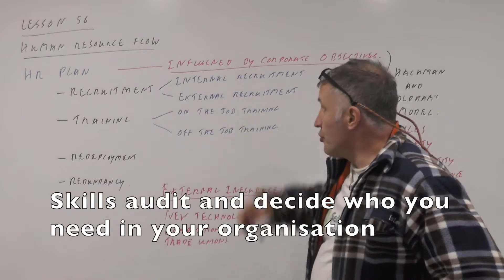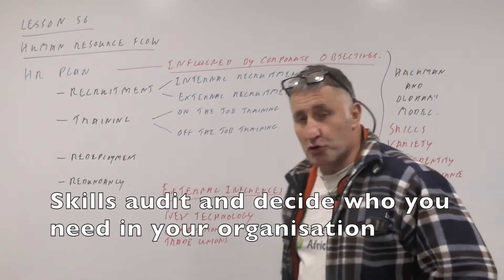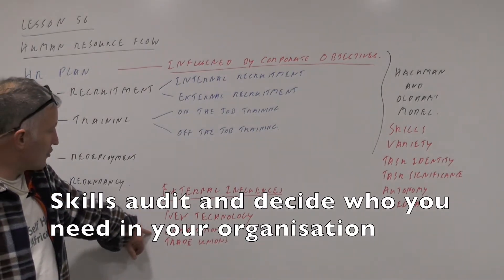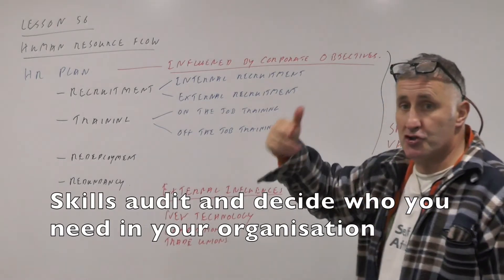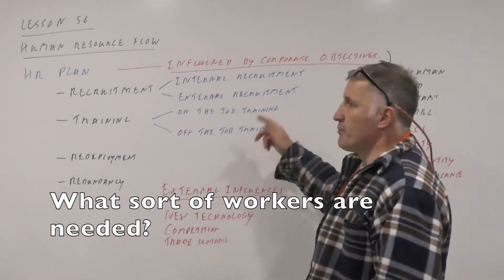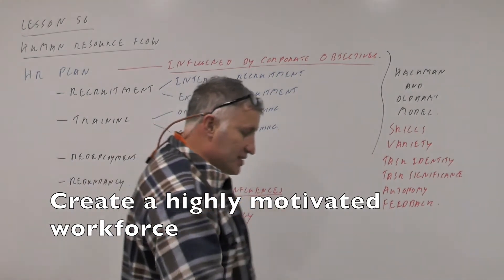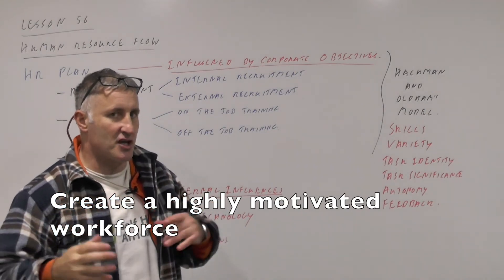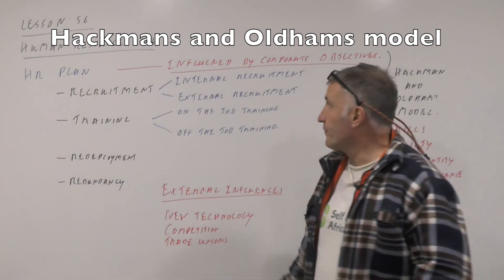Lesson 6 Human Resource Flow Workforce plan